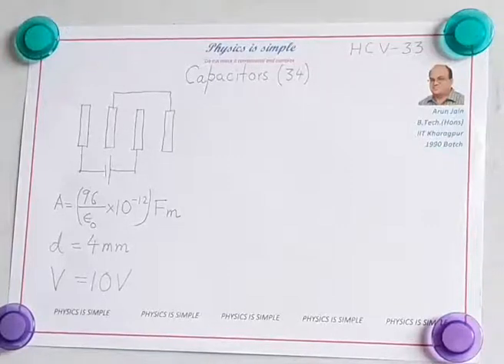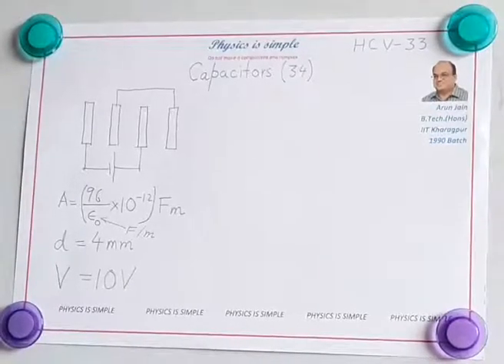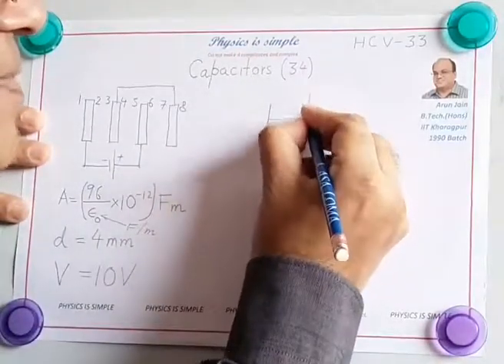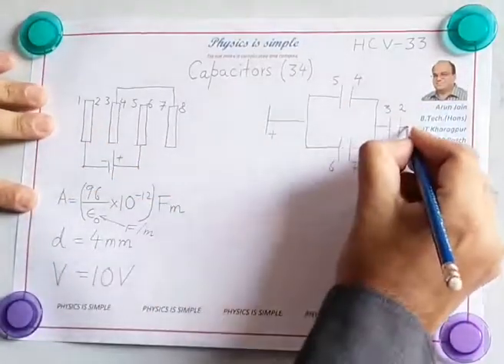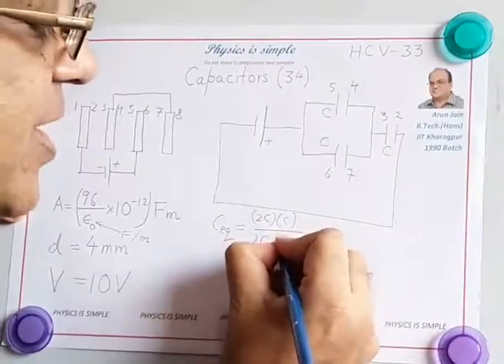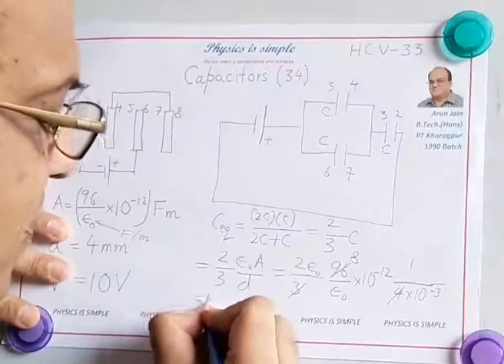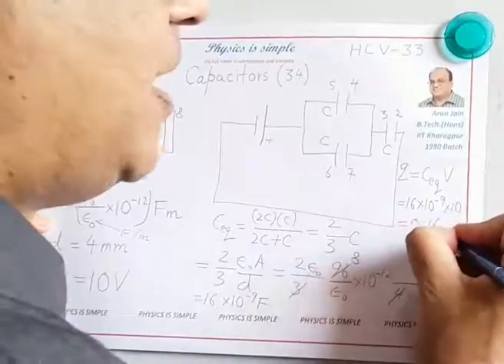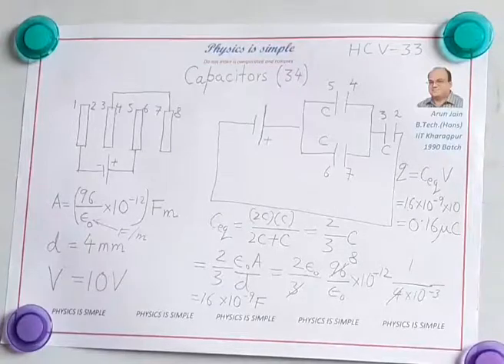34 Capacitors HCV 33 Four Parallel Plates